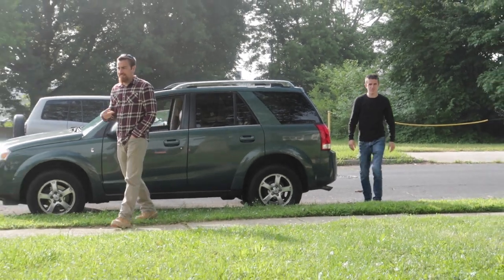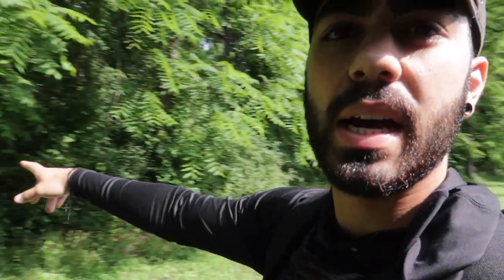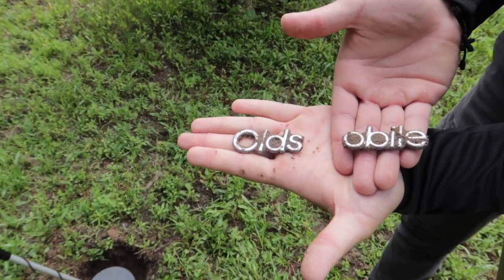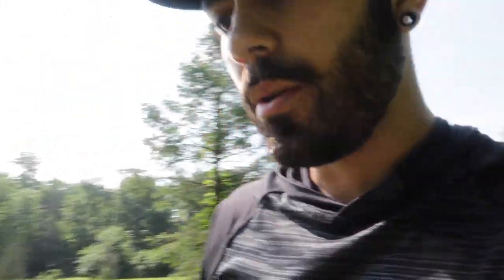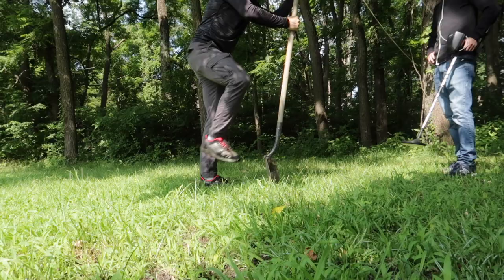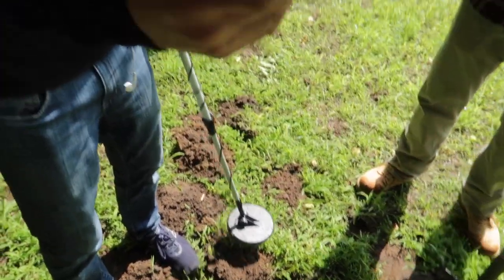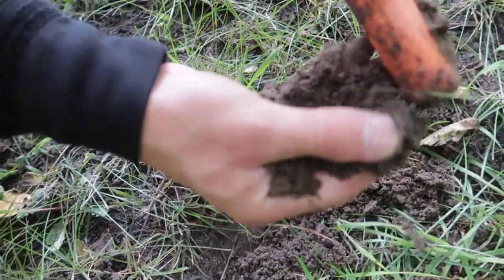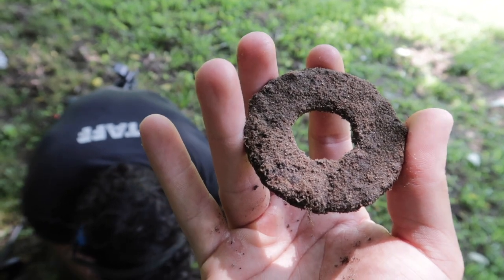LOOKING FOR TREASURE | best find is at the end!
DFV 5

What do you think is the coolest thing we found? We found many cool things while we where looking for treasure, the best find is at the end of the video!